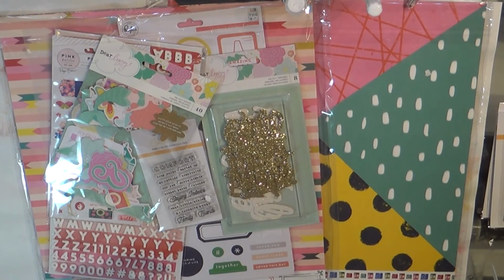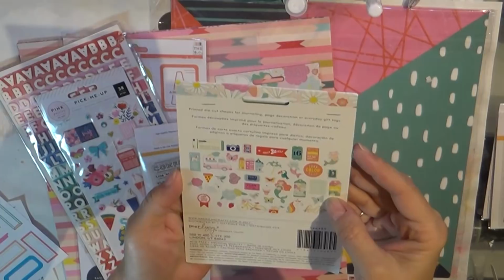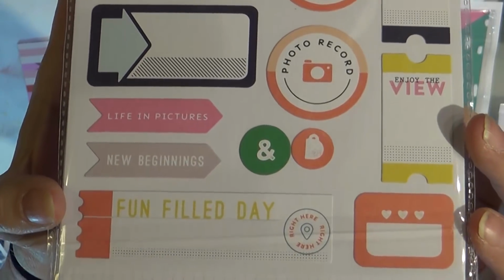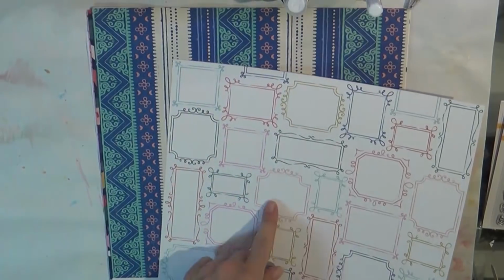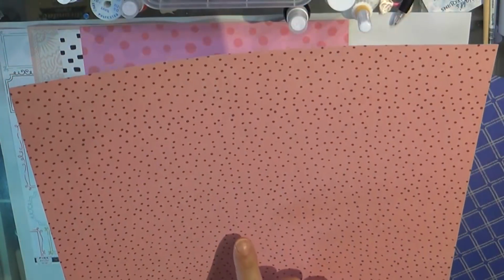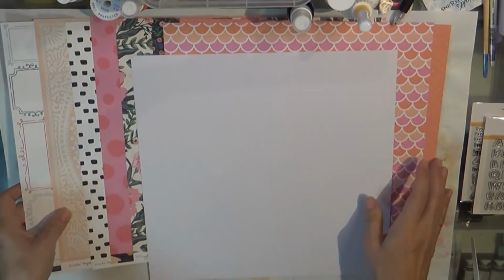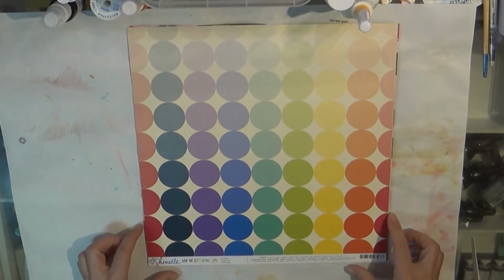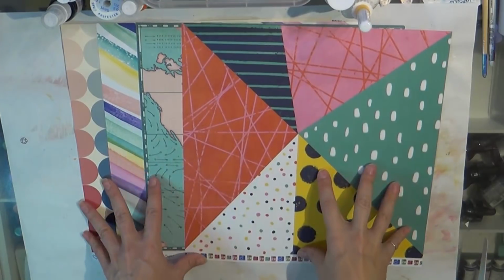Citrus Twist April 2018: Savannah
XOXOXOXO!!!